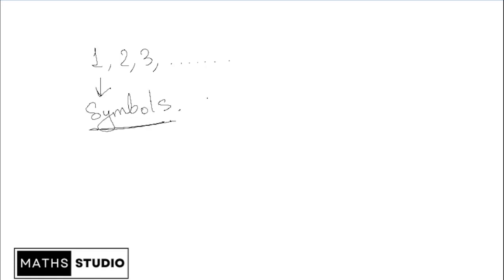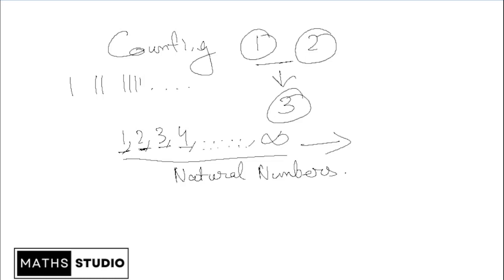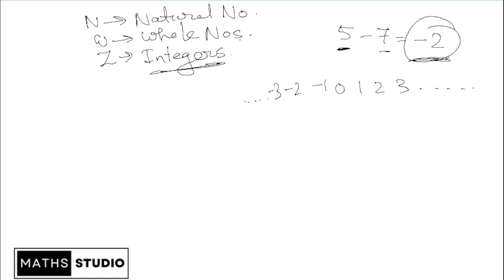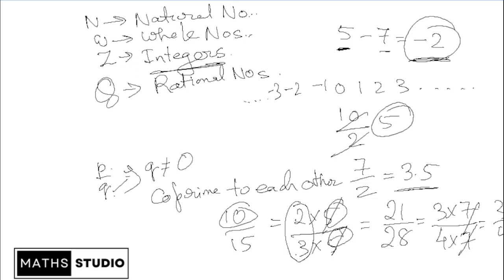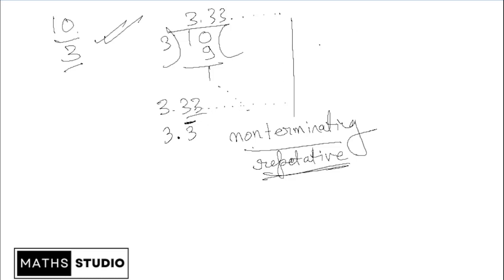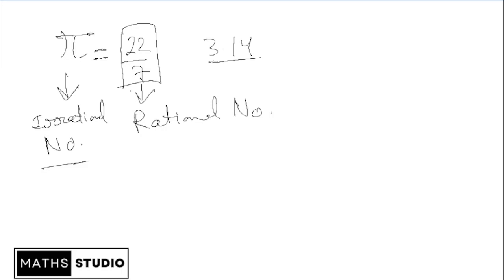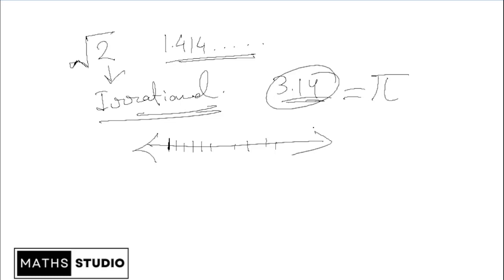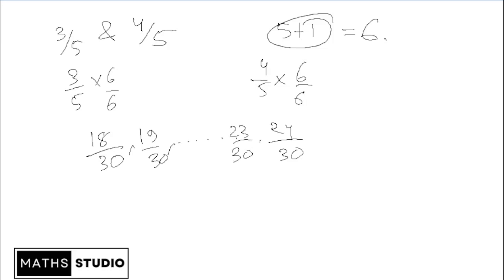Chapter 1: Number Systems (Part 1) NCERT Maths Class 9 Class 10 | CBSE Full chapter in 20 minutes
This is the introduction video (Part 1) of chapter 1 from Class 9 on Number Systems. In this video we will discuss basics of Number Systems with practical example questions. This video is equally applicable for class 10 students as brush up before understanding newer concepts.  We will also understand about basic concept of different Number Systems including the concept of Natural Number, Whole Number, Integers, Rational Numbers, Irrational Numbers and Real Numbers. The concept of Rational Numbers has been explained with the concept of co prime numbers. Special emphasis on Pi has been given and its equivalent representation ie. 22/7. Towards the end, Exercise  1.1 has been solved. Important questions from Number System has also been discussed here. Part 2 will contain concept of Irrational numbers in details. Ncert Maths Class 9 Class 10 | CBSE Board Linear equations in two variables - Solution for Chapter 4 Class 9 mathematics, NCERT / CBSE solutions for Class 9 Maths. Ncert Maths Class 9 | CBSE Board

Time Lapse

0:00 - 2:30 - Different symbols and Number systems
2:30 - 7:45 - Basic concepts of Number System ( Natural, Whole, Integer, Rational, Irrational and Real Numbers)
7:46 - 13:33 - Rational Numbers explained
8:12 - 9:30 - Concept of Co prime
13:34 - 18:26 - Conditions for a number to be Rational Number with example of Pi
18:27 - 19:20 - Few conceptual questions
19:21 - 21:58 - Exercise 1.1 solved

Chapter 9: AREAS OF PARALLELOGRAMS AND TRIANGLES

Chapter 13: SURFACE AREAS AND VOLUMES of Cube, cone, cylinder, Sphere

Link For the other chapters for class 9 will be uploaded soon.

Get set with the most structured learning experience to get your best scores.